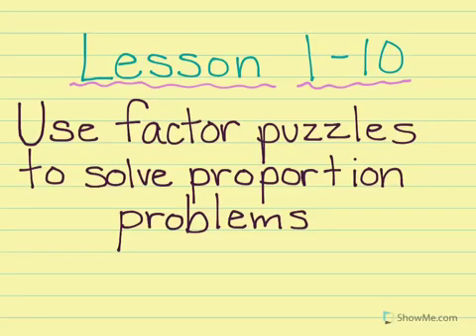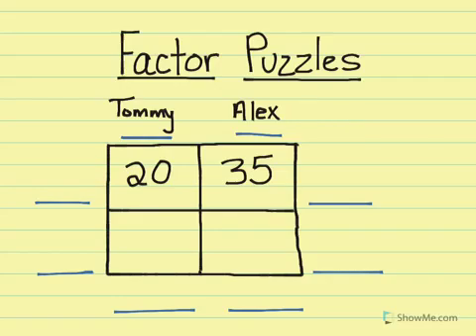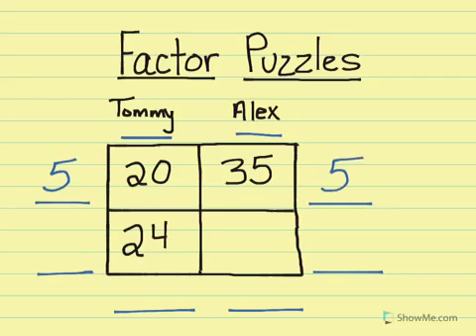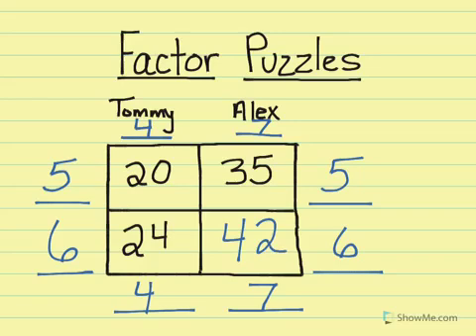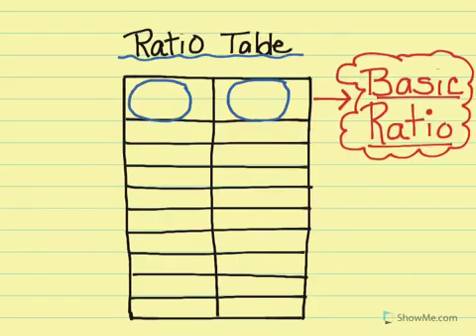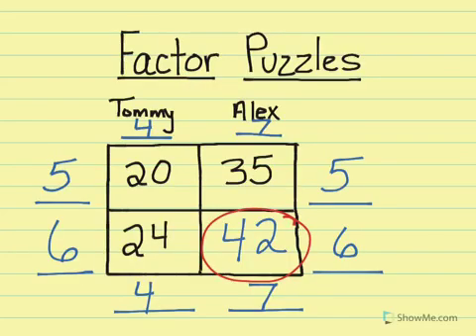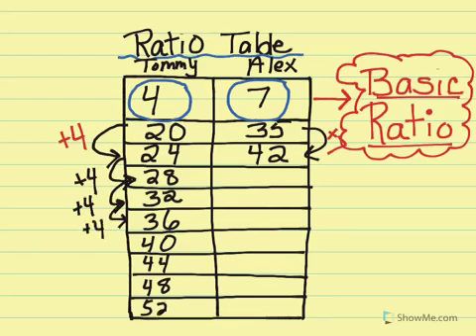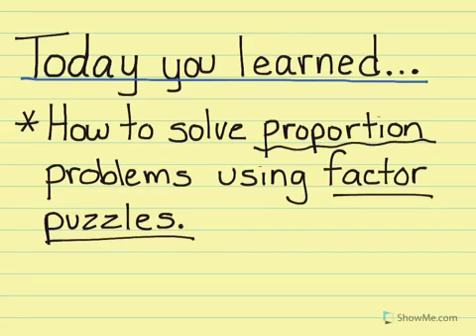Lesson 1-10 factor puzzles and proportions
Sixth grade math expressions